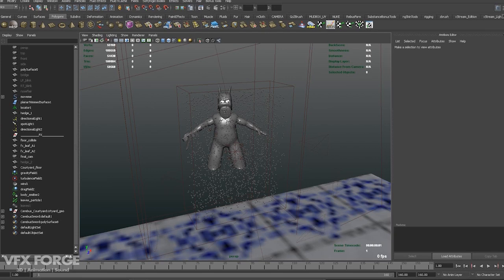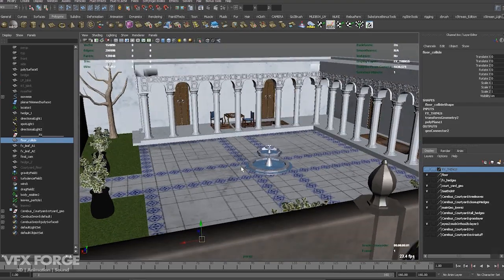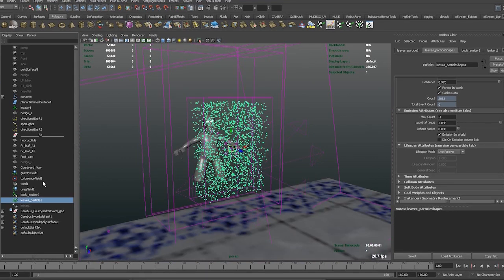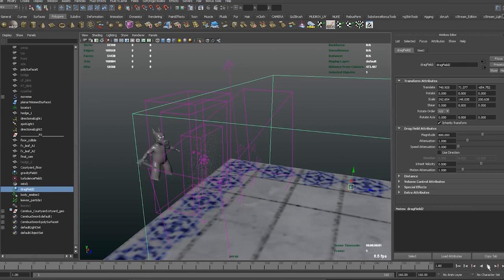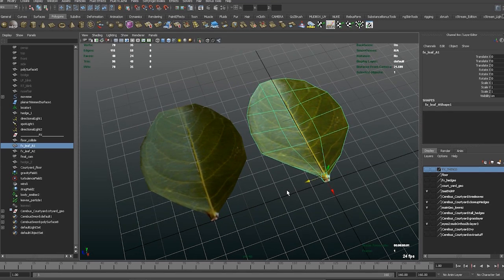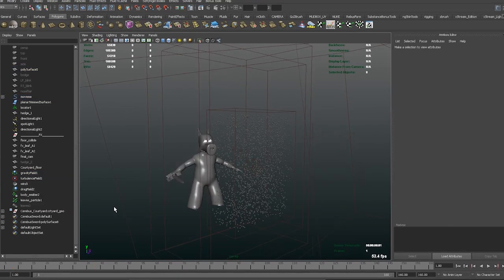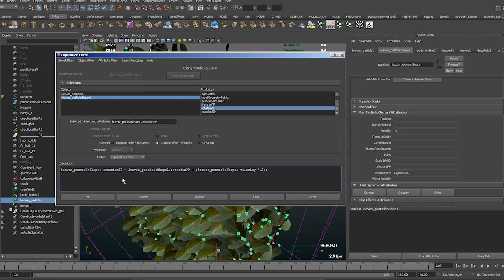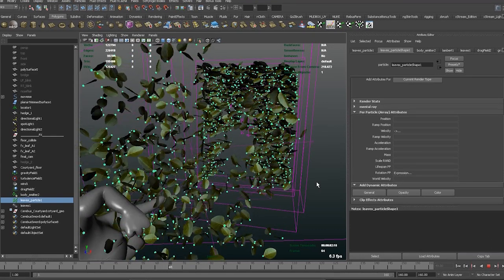Maya Dynamics tutorial - Bursting through leaf hedges & sticky vines - Part 1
Apologies for the poor quality of the presentation, I recorded this in one take with no prior planning, just off memory. PART 2

I go through the scene setup, particle creation, fields, instancer, nmesh / ncloth, caching, and sticky particle emission and goal instancing, to create a scene where a character is bursting through some hedges with dynamic leaves and vines.

The recording is very loose, I did it in one take without prior planning. I apologies for the loose quality, but I think there are still some good tips and advise in there when dealing with particles, instancer , ncloth and stick nparticles.

Credits:
Animation by James Lane

Cerebus Rigg by Daniel Edwards
with added shoulder rigging by Ian Minshull
and environment
alika gupta